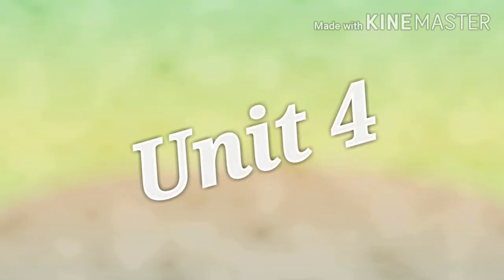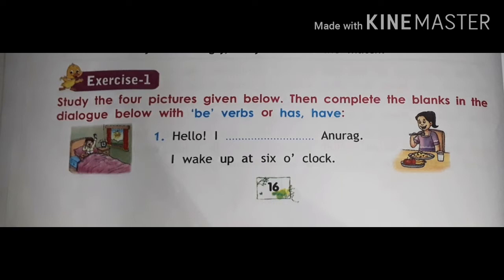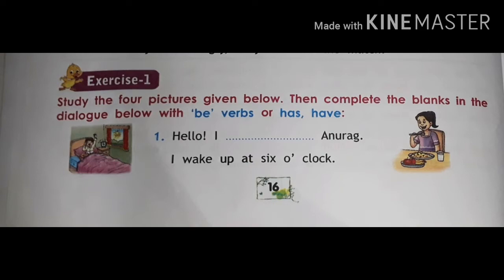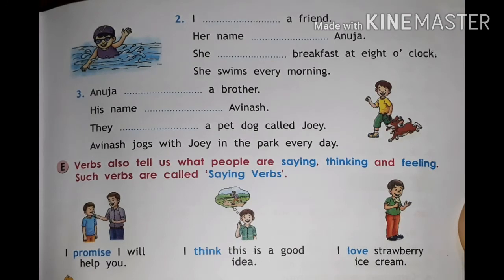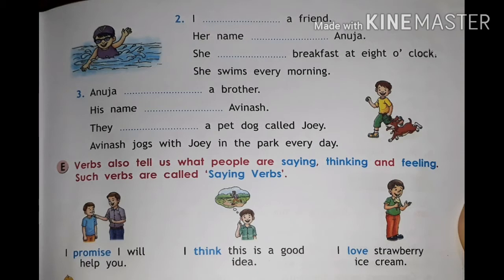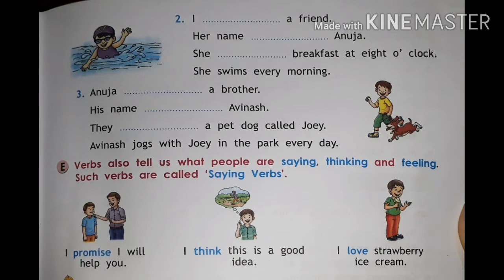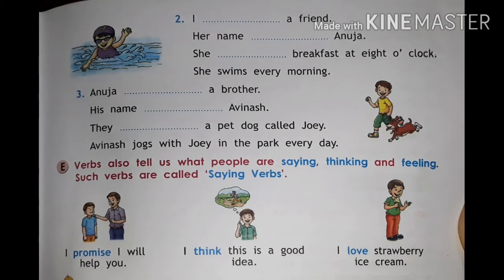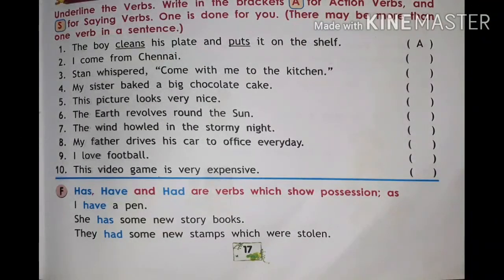Verb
Kinds of verb